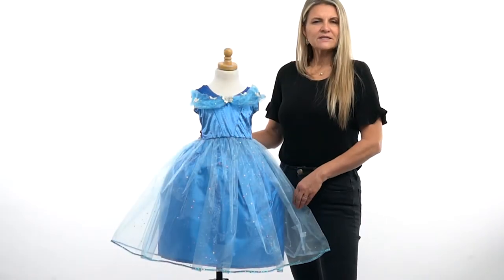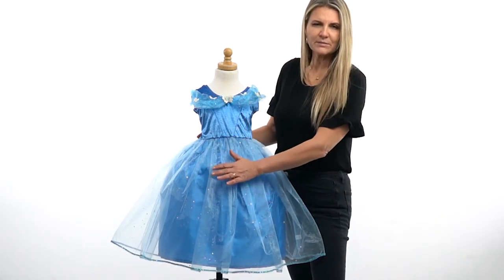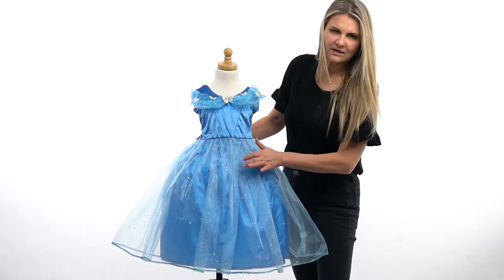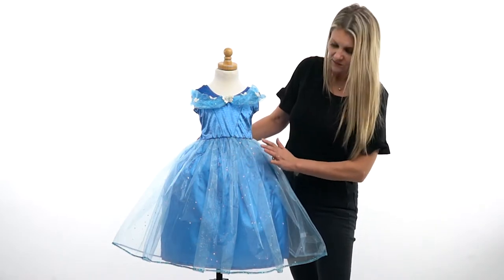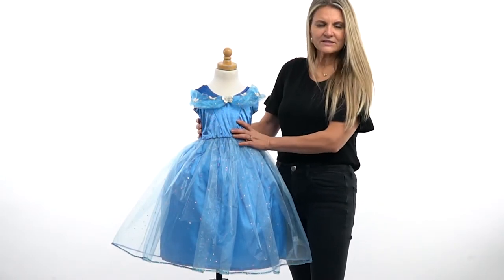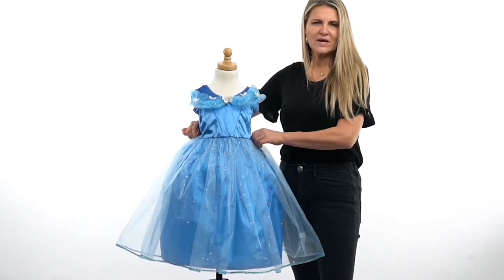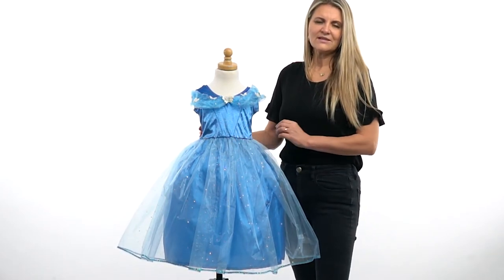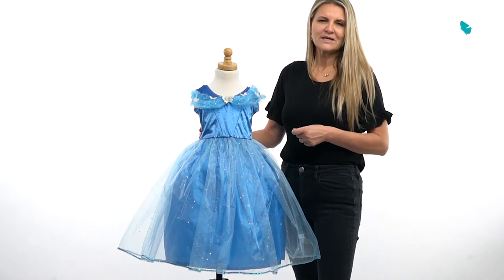Little Adventures Dress Ups - Deluxe Cinderella Butterfly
This Deluxe Cinderella Butterfly Dress will help your little princess get ready for the ball! Its bodice is made with blue crushed velvet that stretches to fit different body types and has an airy organza collar speckled with iridescent butterflies. The skirt is made of soft blue china silk, with a shimmery organza overskirt fit for a princess or queen. Whether it's to go to a ball or play in the dirt, your little one will be ready for anything!